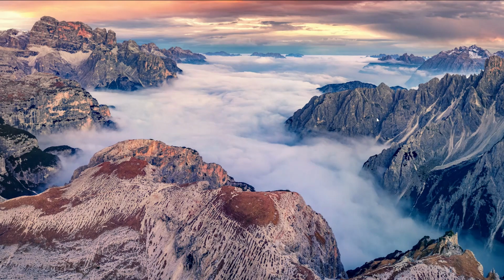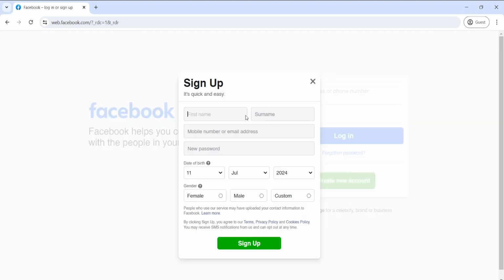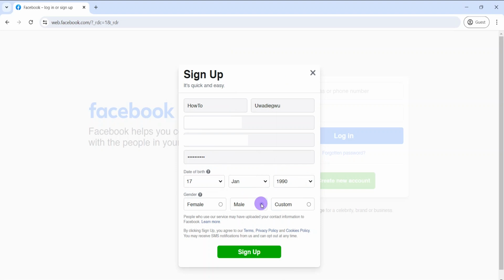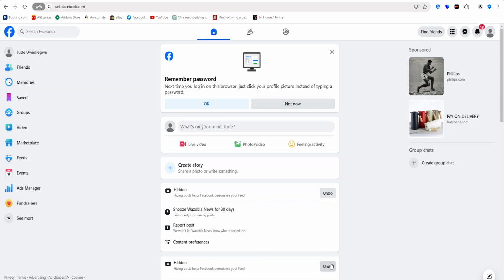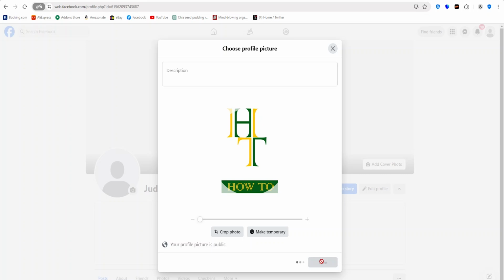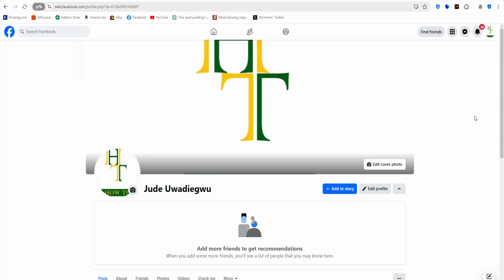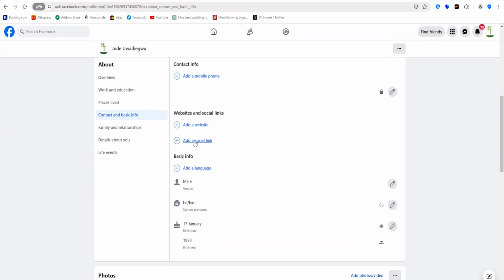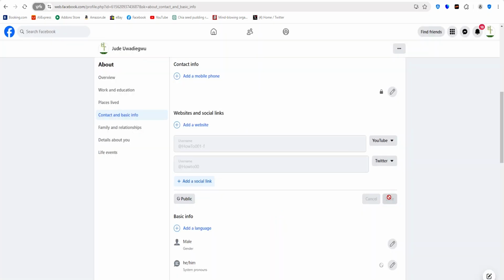How to create a Facebook account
Ready to join Facebook ? In this video, we’ll guide you step-by-step through the process of creating your own Facebook account and customizing it to make it uniquely yours. Learn how to set up your profile, add a profile picture and cover photo, update your bio. Whether you’re new to Facebook or just looking to spruce up your account, this video has everything you need to get started.